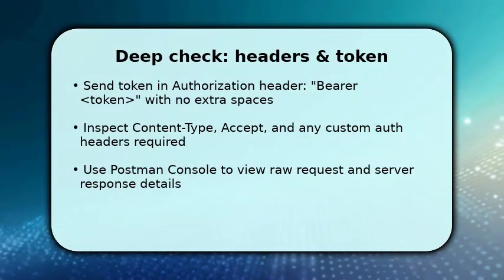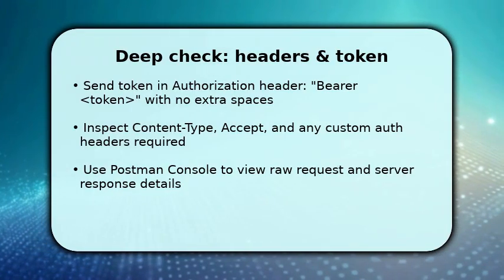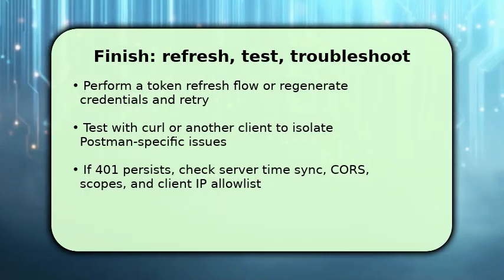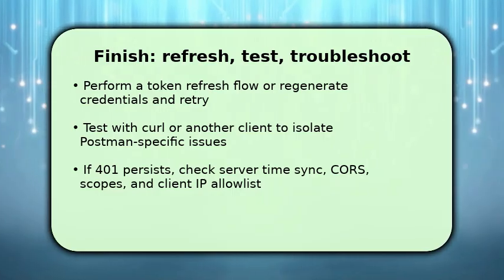How to Solve 401 Unauthorized Error in Postman (updated)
How to Solve 401 Unauthorized Error in Postman (updated) | 🔒 Surfshark VPN Deal — Stay private and secure. $1.99/mo + 3 Months Free ▸

In this video tutorial, learn how to troubleshoot and resolve a '401 Unauthorized' error when using Postman for API testing. We cover common causes such as incorrect credentials or expired tokens, network issues, and misconfigured headers.

Postman, Unauthorized Error, API Testing, 401 HTTP Status Code, Troubleshooting Postman, Authentication Issues in API Requests, Network Configuration for APIs